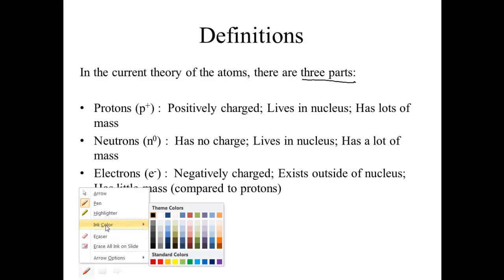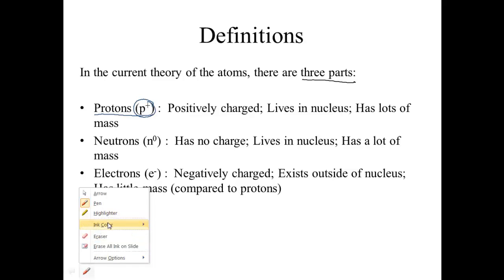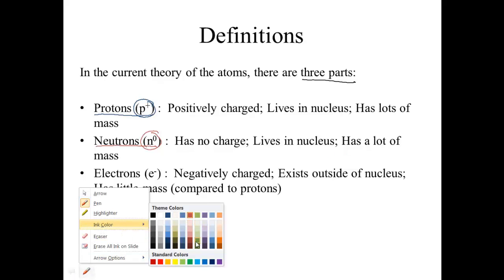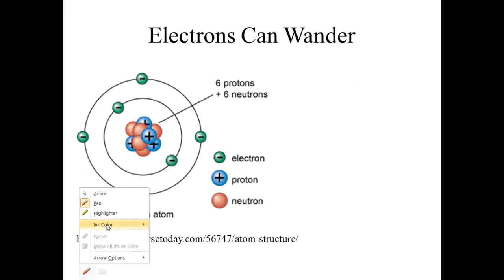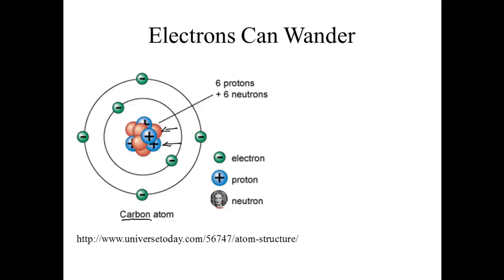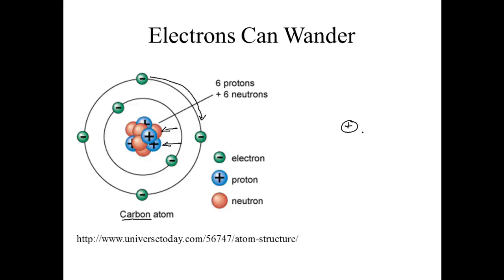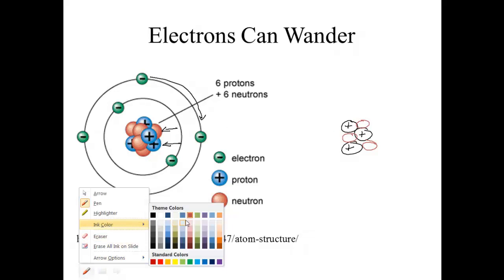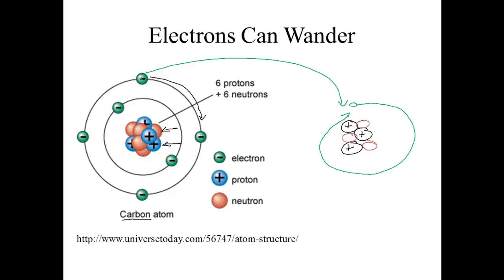Electrostatics Lecture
The way in which the atom is arranged means that electrons are free to move around.